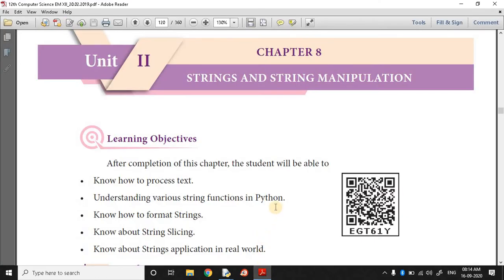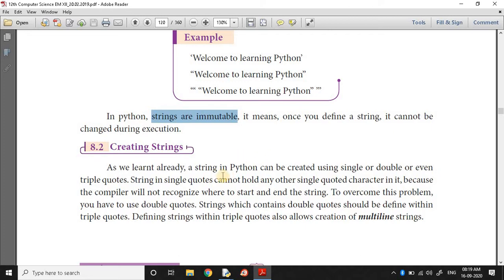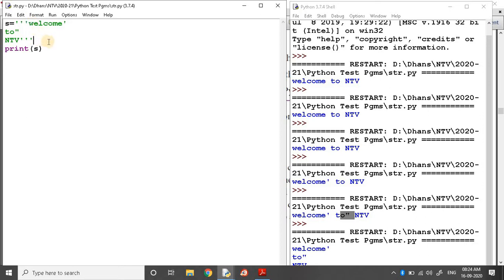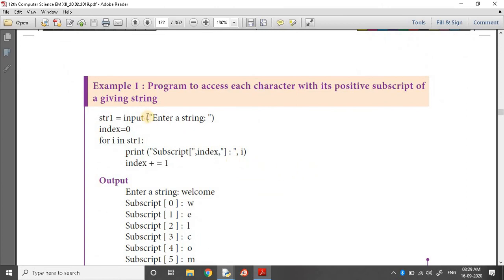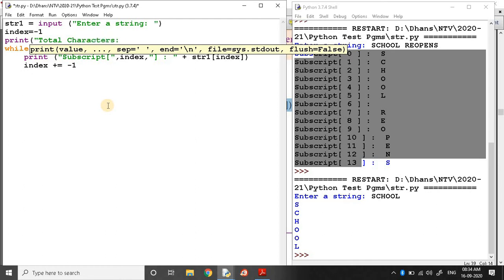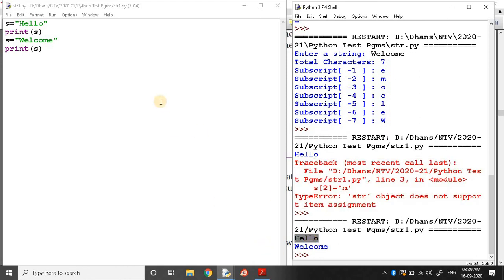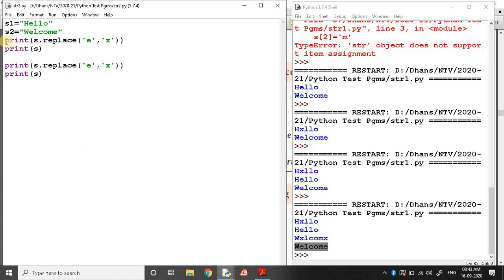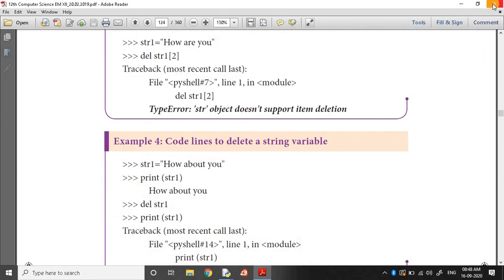+2 CS Python Part 17 PYTHON STRINGS AND STRING MANIPULATIONS (Create/Modify/Delete Strings)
TN XII Computer Science,
PYTHON STRINGS AND STRING MANIPULATIONS,
Create Strings in Python,
Create multiline strings in Python,
Accessing characters in a String using its positive/negative subscripts in Python,
Modify or Change character(s) of a String in Python,
Python String replace() function,
Delete Strings in Python,
del command in Python